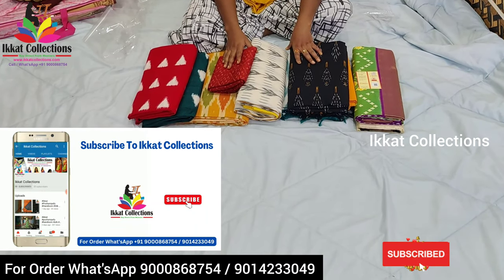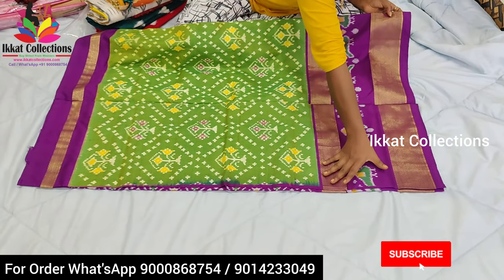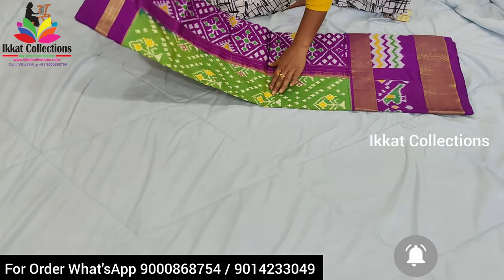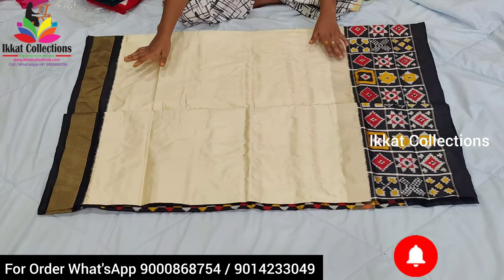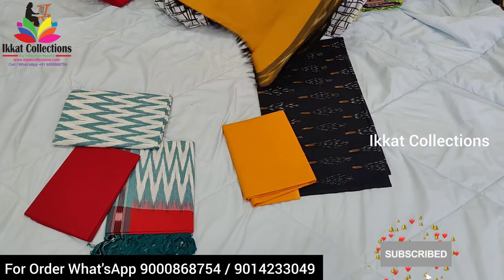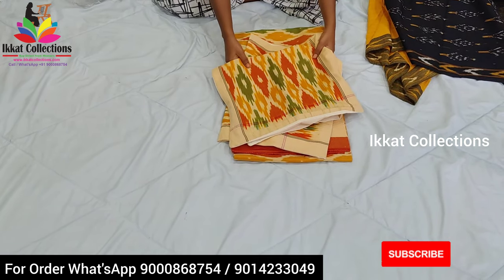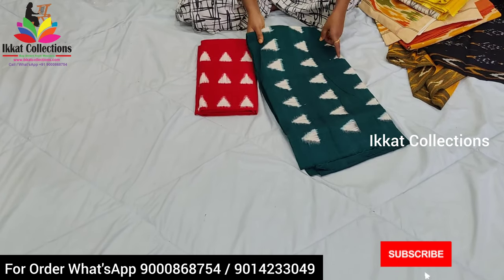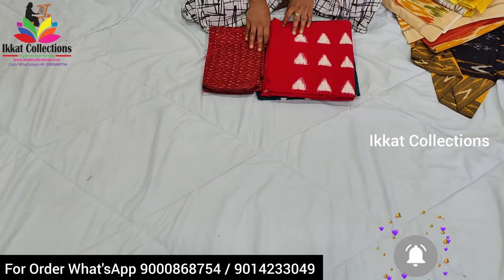Buy Directly From Weavers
Buy Direct From Weavers.
We Are Manufacturer Of Ikkat Pochampally Hamdlooms Silk And Cotton Sarees,Lehengas,Dupattas And Fabrics.
For Order Call/What'sApp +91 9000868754
Welcome To Resellers And Wholsellers